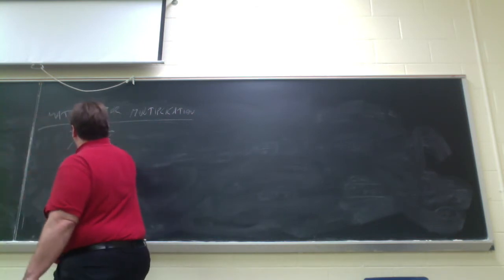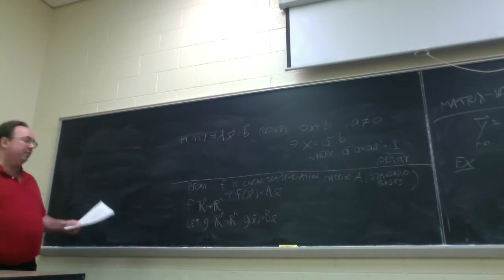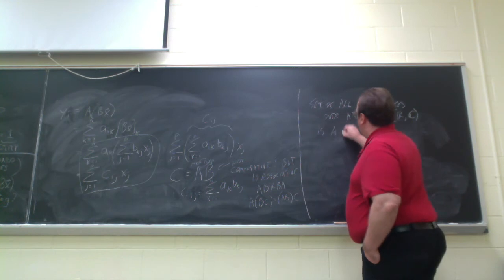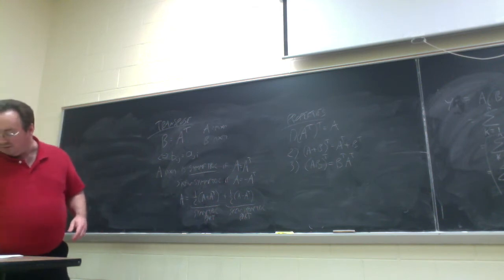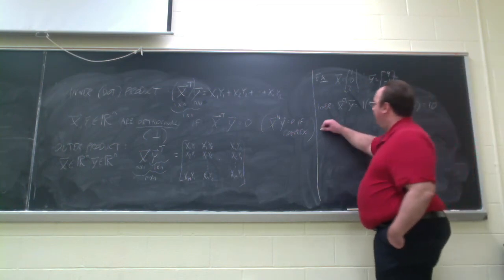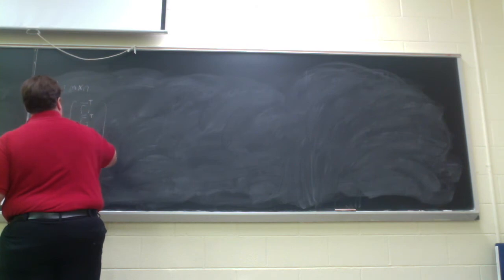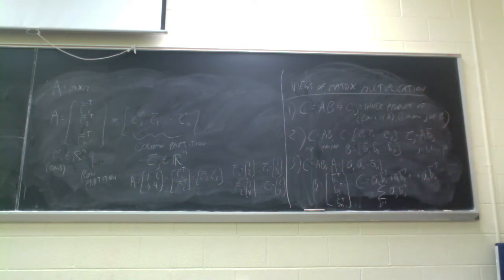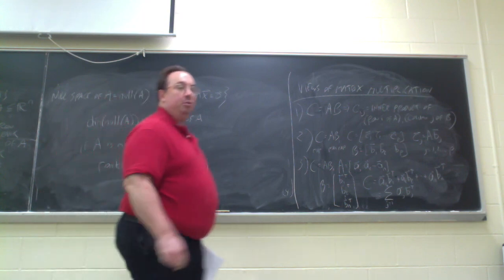MAT 610 USM 01-19-2017